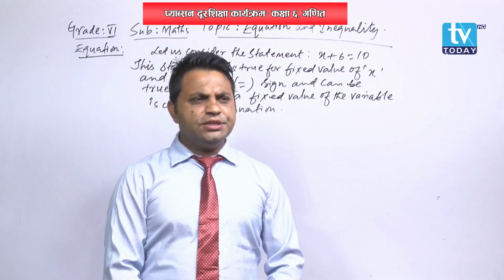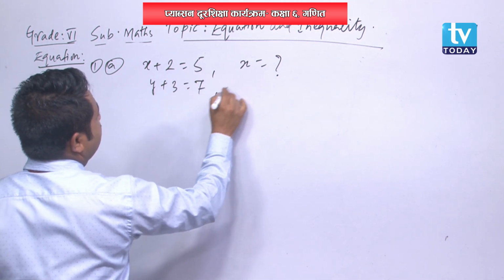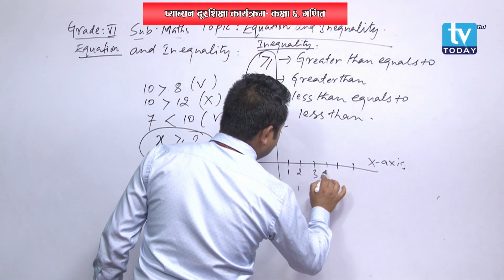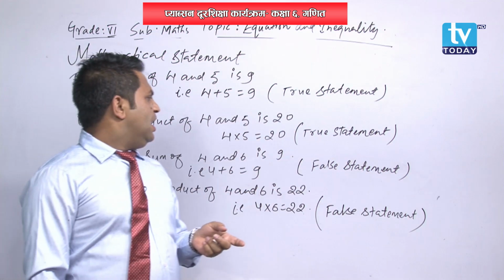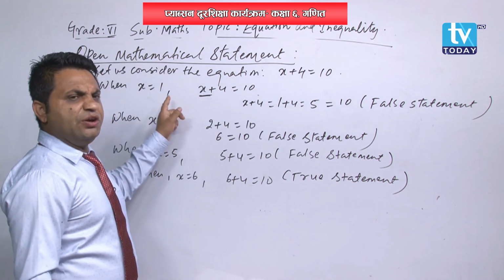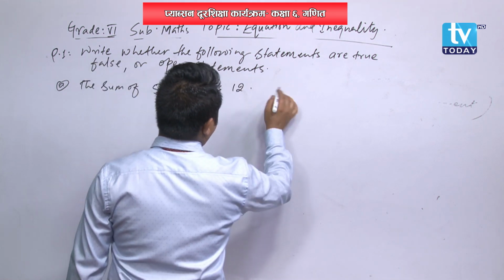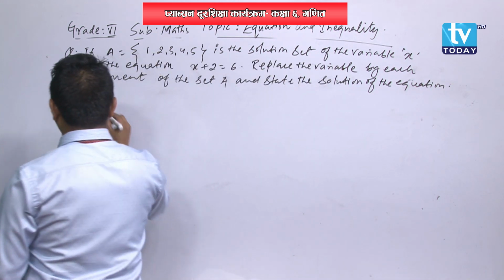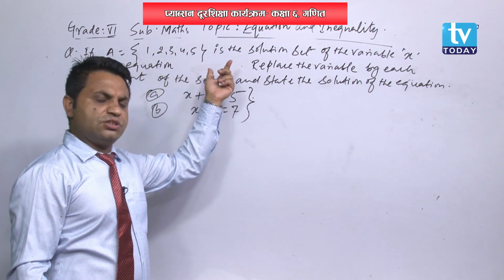GRADE 6 MATHS | Pabson Distance Education Episode 18। प्याब्सन दूरशिक्षा कार्यक्रम । TV Today HD